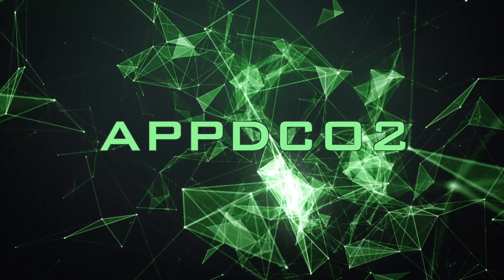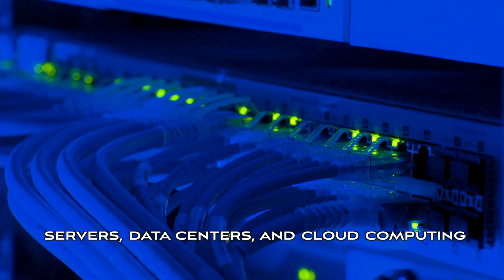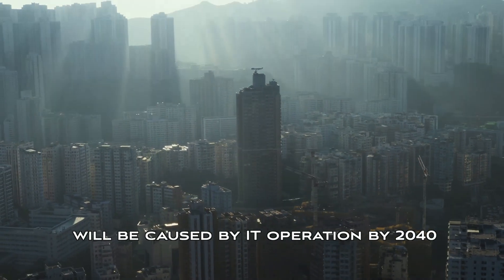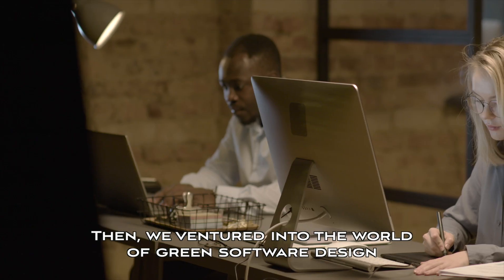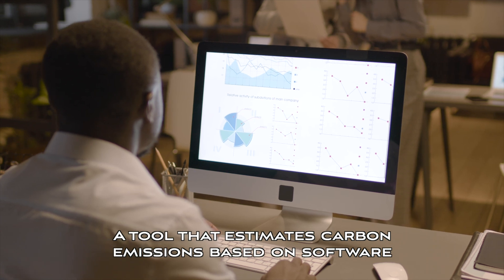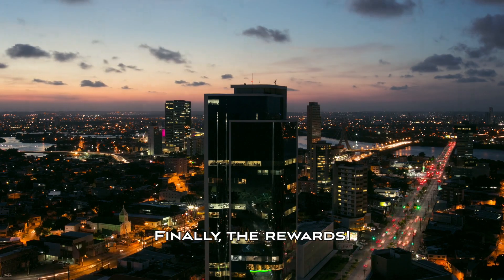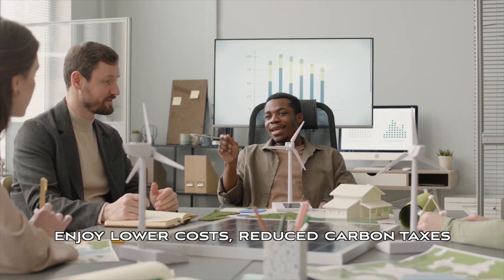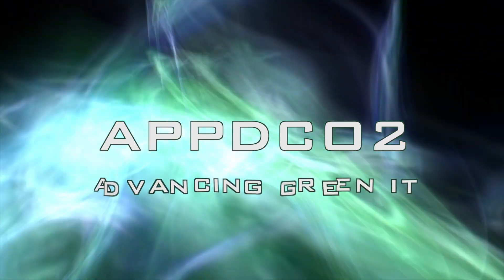APPDC02 - ASP project 18th Cycle